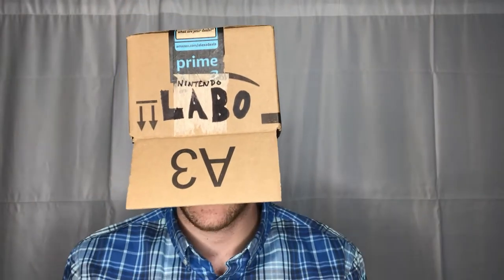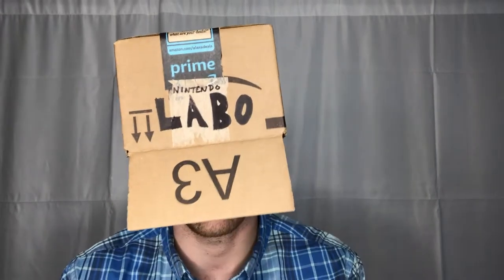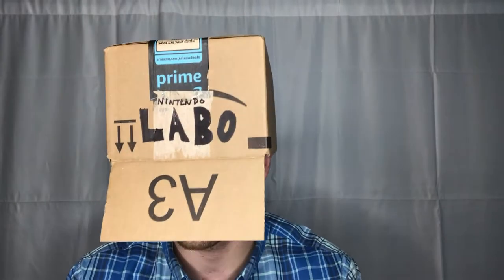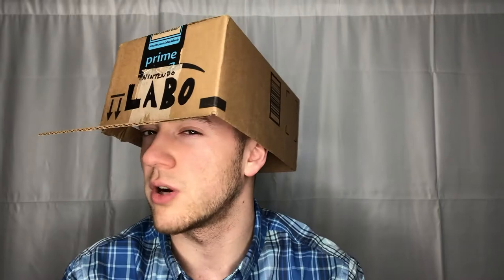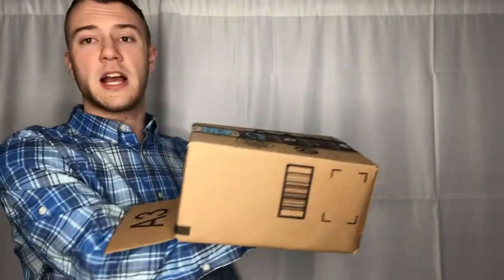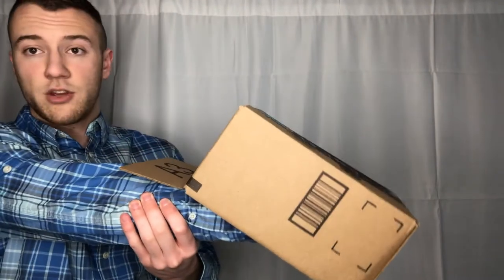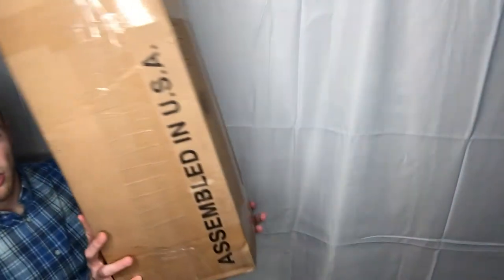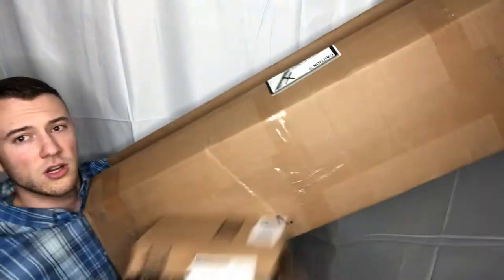NINTENDO LABO - I GOT IT EARLY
Nintendo sent me an early edition of the Nintendo Labo to test out and discuss. Obviously y'all this is just a joke, not meant to be taken seriously. The Nintendo Labo does look innovative and I think it's a fresh idea for the Nintendo Switch.

Leave your favorite Labo Idea in the COMMENT SECTION below!